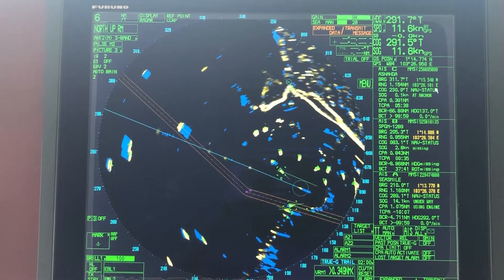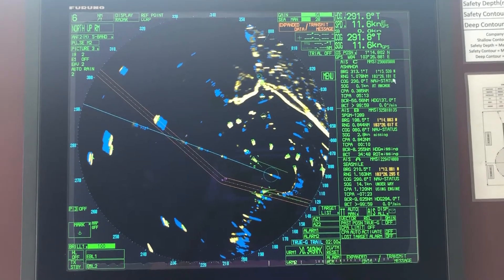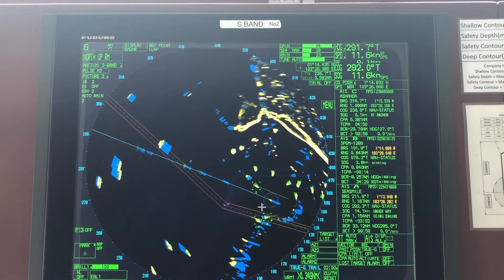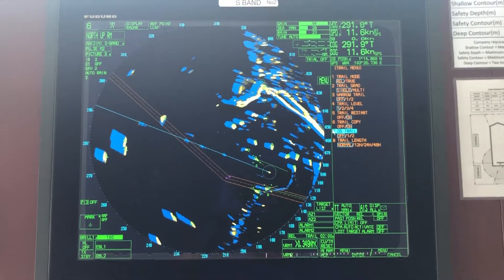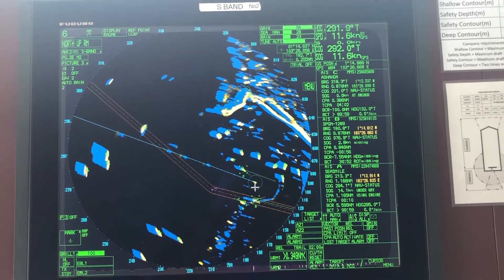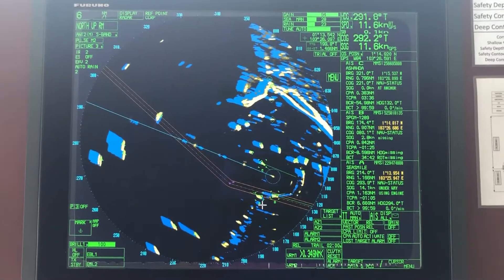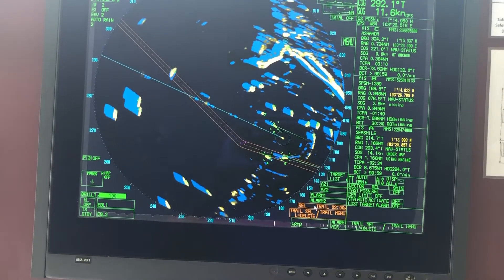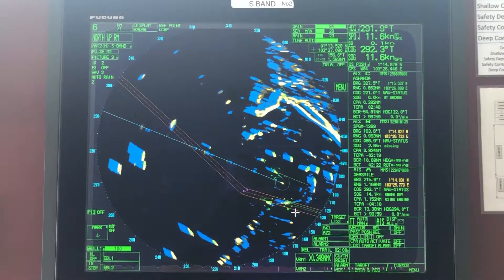CHANGING TRAILS TO RELATIVE AND TRUE - MARINE RADAR FURUNO FAR 21x7 by Piyushan